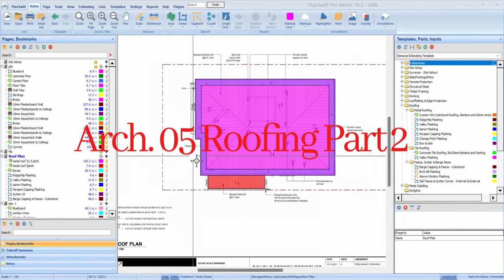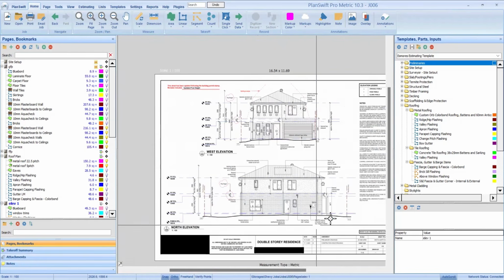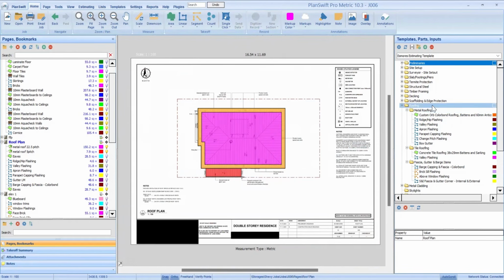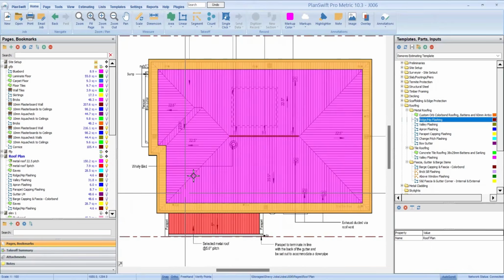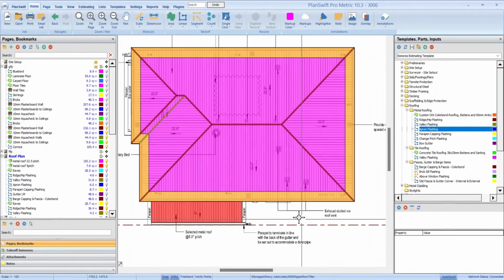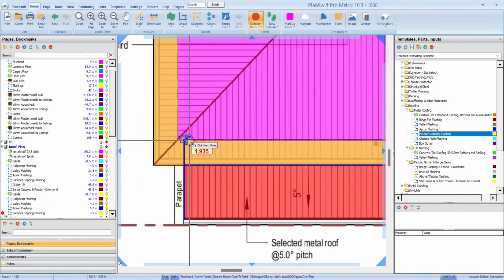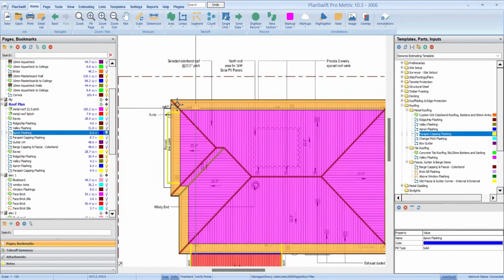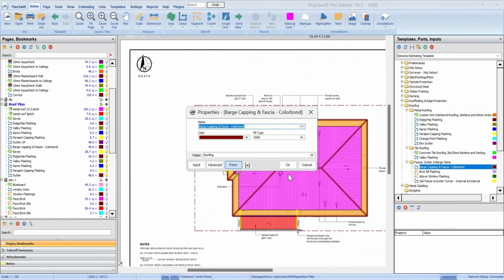PlanSwift Tutorial: Roofing Takeoff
In this video, we’ll discuss Roofing takeoff using PlanSwift. This tutorial is designed for beginners who want to understand how to identify, measure, and calculate quantities from construction drawings. We’ll go through the basic process of working with drawings in PlanSwift, taking off roofing areas, measuring roofing accessories, and organizing the quantities for estimating. This video is part of a PlanSwift for Beginners tutorial series, created to help you build practical quantity takeoff and estimating skills step by step.